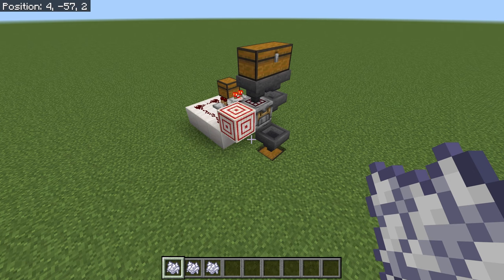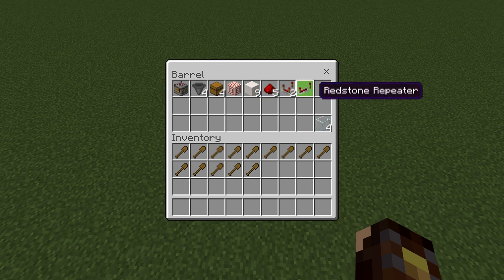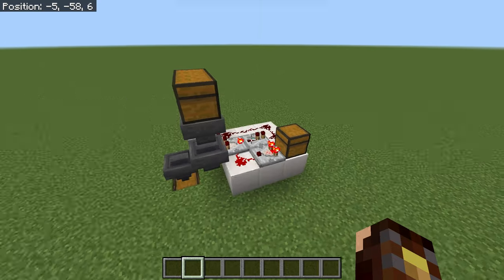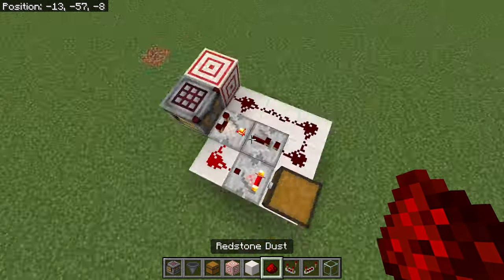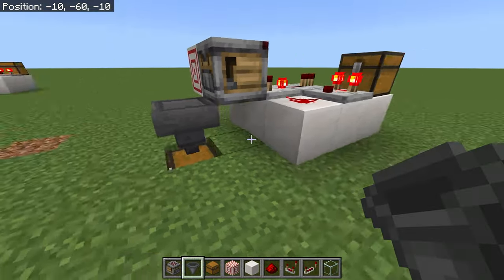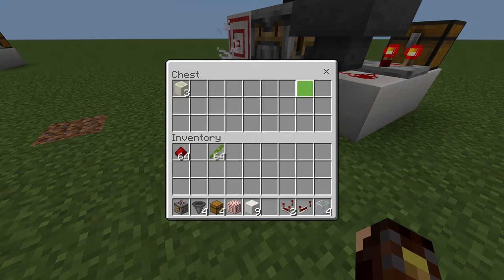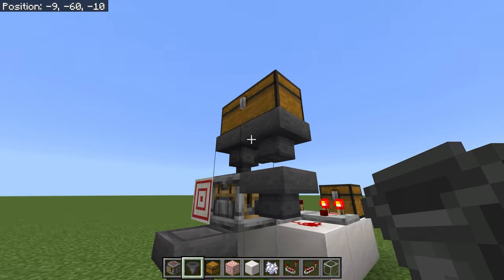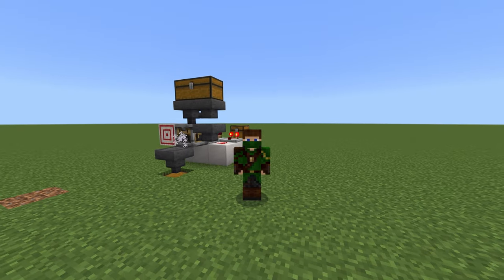SIMPLE Auto Crafter Compactor for Minecraft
This is my go to, on demand auto crafter for Minecraft bamboo and bonemeal farms.

Do you want to turn bamboo into bamboo blocks, bonemeal into bonemeal blocks or redstone into redstone blocks on auto pilot? This simple auto crafter will do just that. It works in both Minecraft Bedrock Edition and Minecraft Java Edition